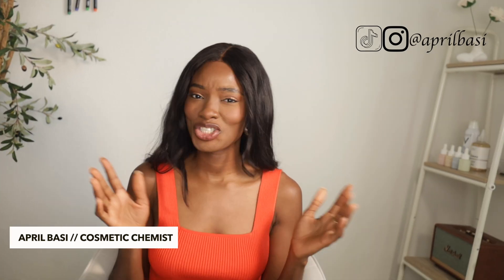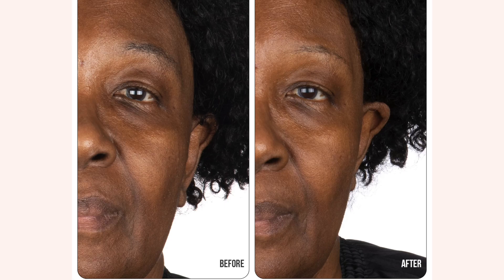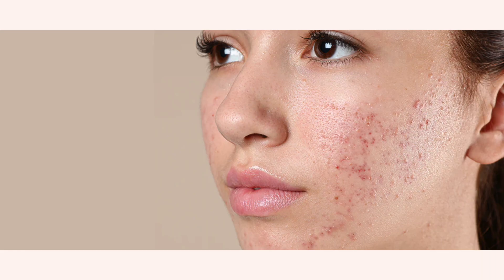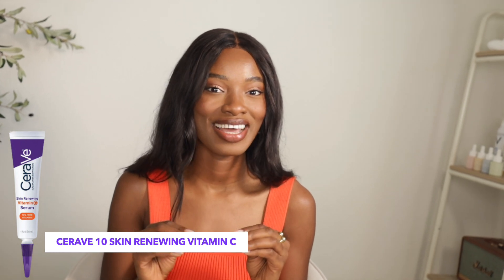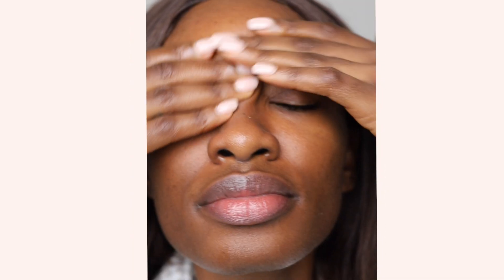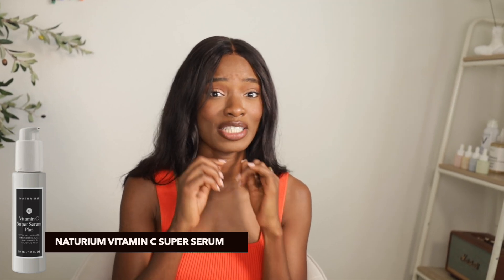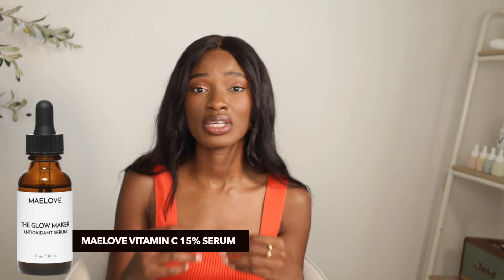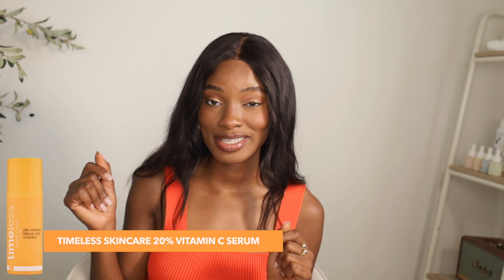Are You Wasting Money on the WRONG Vitamin C Serum for Your Skin Type? Naturium, Timeless, Maelove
5 BEST Vitamin C Serums of 2024 That Will Change Your Skin | Naturium, Timeless, Maelove ♡April Basi | BEST VITAMIN C  for Dark Skin/BIPOC Chemists’ Perspective..

In today's video, I will be sharing my top Vitamin C serums of 2024 for every skin type (this might change in the future). I know finding the right Vitamin C product can be quite challenging so I took the time to research a bunch of products currently in the market to make sure I was recommending only the best Vit C I could find in the market.

I will be going into details about the forms of Vit C, benefits, etc. And of course what to look out for when choosing a product.  I hope you like it! Please leave me a comment if you have any questions about anything or what else you would like to see, it really helps me know what direction to take my videos.

TIME STAMPS
00:00:00 - Start
00:01:46 - Oily skin
00:02:18 - Dry Skin
00:03:36 - Combination Skin
00:04:27 - Sensitive Skin
00:05:10 - Normal Skin